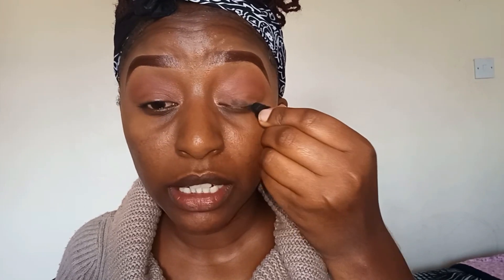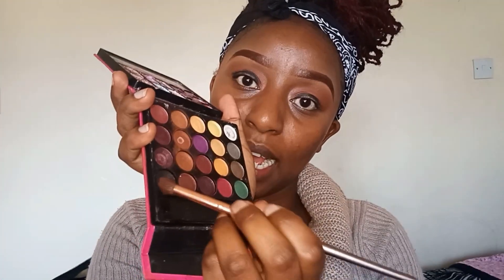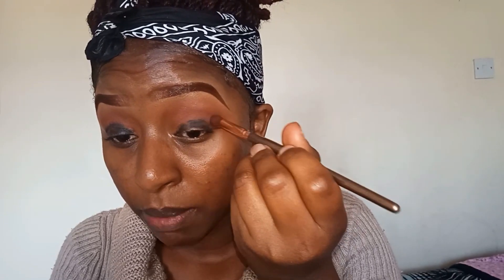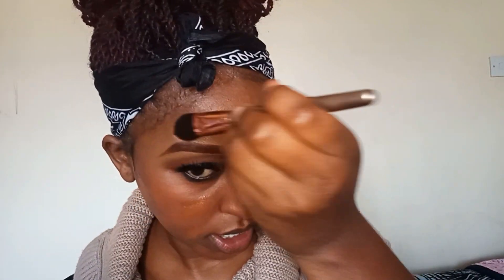Smokey Eye||Dubois Makeup under sh.200||Get to know me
Hey loves,so I realised I didn't have a get to know me video so I created a Smokey look using "mwitu" products or the fake products from dubois as i talked through,I really hope you will enjoy the tutorial/get to know me.

PRODUCTS USED
EYES
Davis pencil no.18
pro concealer (fawn)
naked eyeshadow palette
Kajal eye liner/shadow
Dermacol mascara
Huda lashes

FACE
Blackup primer
orange colour correct
classic foundation
sleek powder
Anastasia Beverly hills highlighter
city Color setting spray

LIPS
Mac lip liner
signature lippie no.111